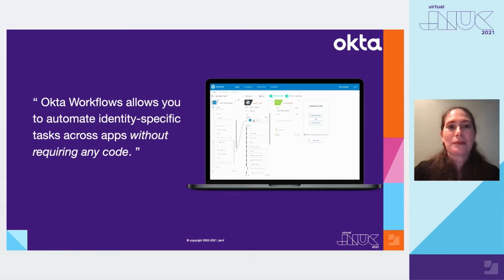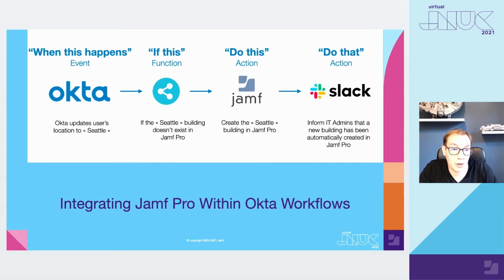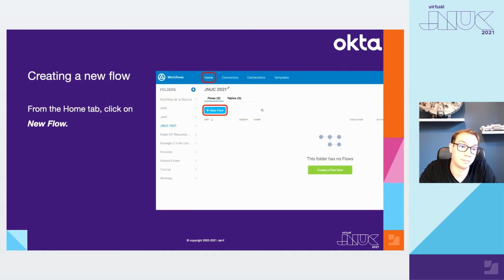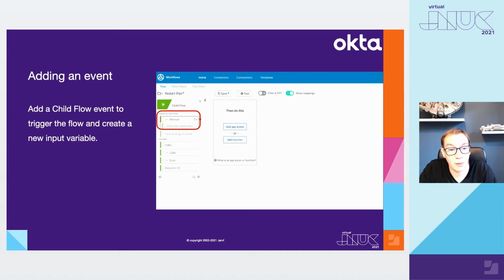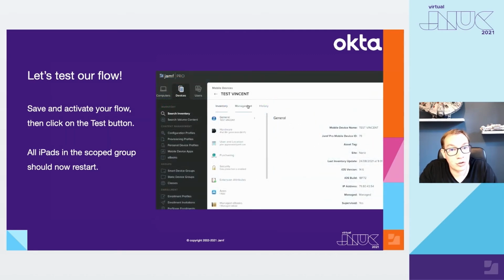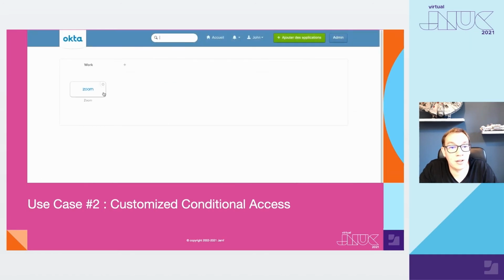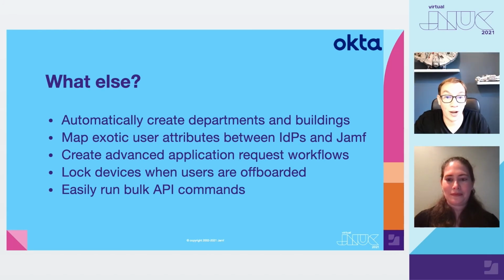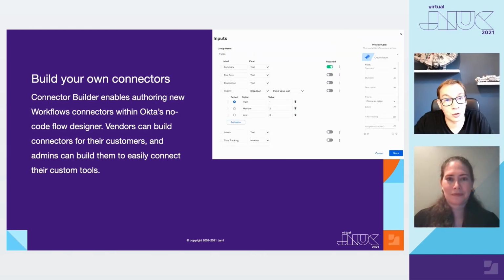Automating Apple device management with Jamf Pro and Okta Workflows | JNUC 2021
It’s a known fact, IT admins enjoy automating tasks in order to accelerate processes and save time. This session will explain how Jamf Pro can integrate with Okta Workflows - a powerful API automation engine offered by Okta - to take Apple device automation to the next level. We'll then provide a few use case examples to underscore the potential benefits for IT admins and end users alike. Interested in putting a fully customizable, conditional access process between Okta and Jamf Pro into production? How about mapping user attributes between your IdP and Jamf Pro? If so, then this session is for you!